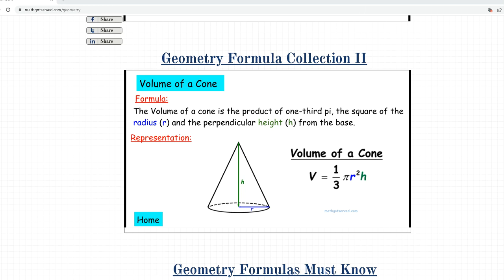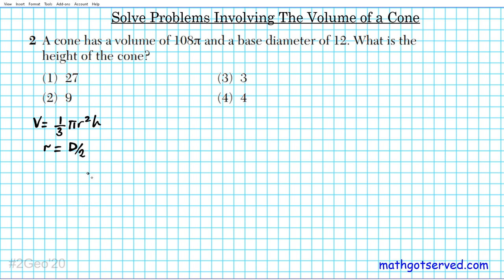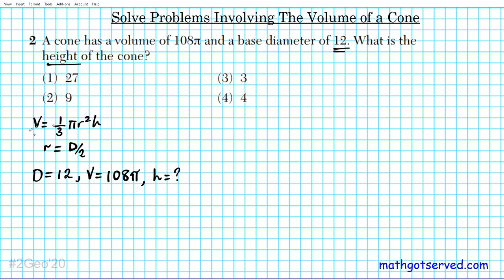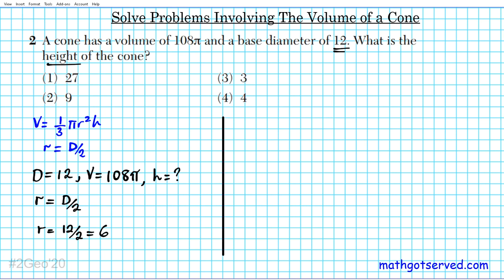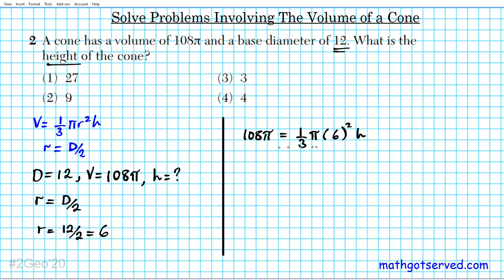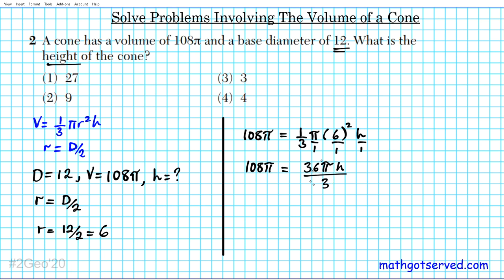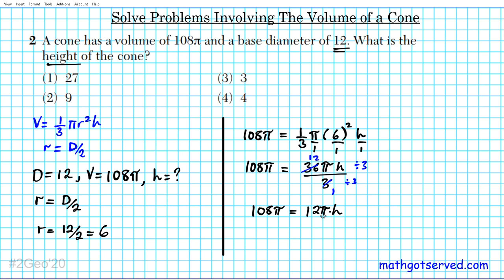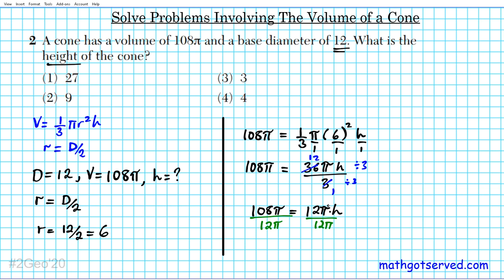Geometry #2 How to find volume of a cone diameter radius height mathgotserved new york regents exam